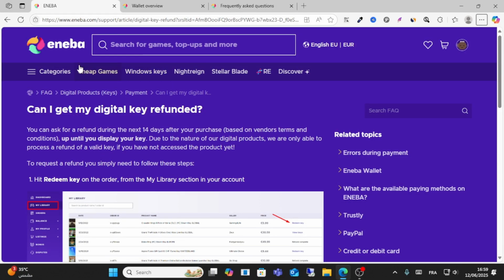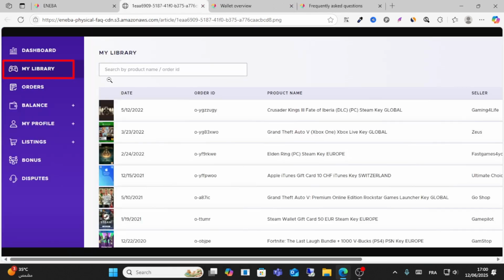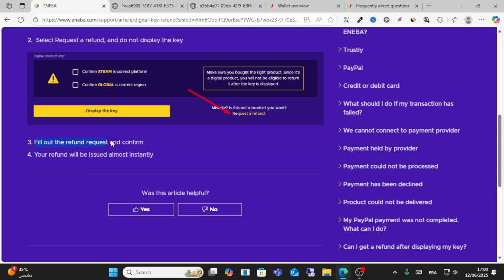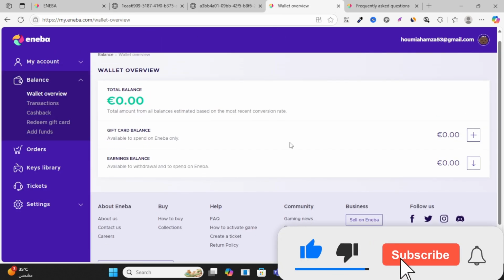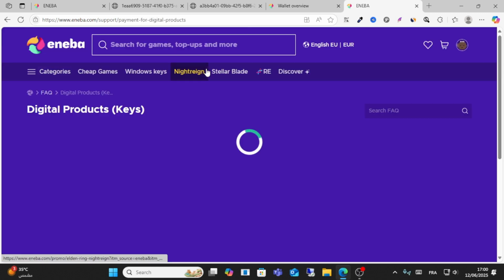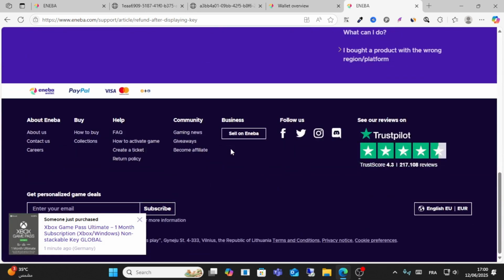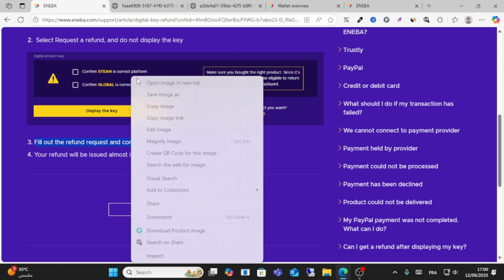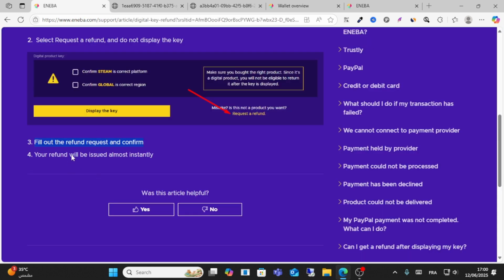How To Get A Refund On Eneba | (Quick & Easy)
In this video I'll show you how to get a refund on eneba. The method is very simple and clearly described in the video. Follow all of the steps and see how to get a refund on eneba.